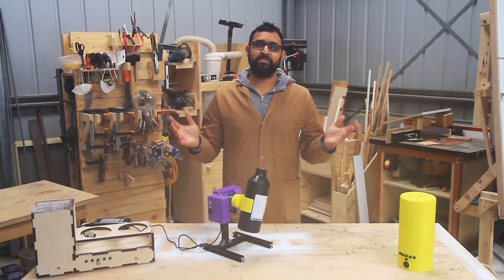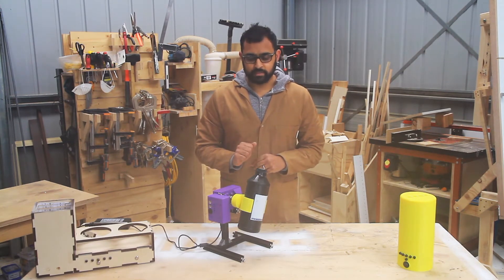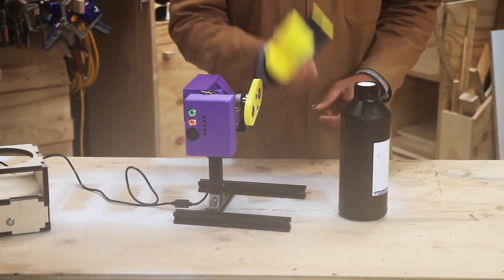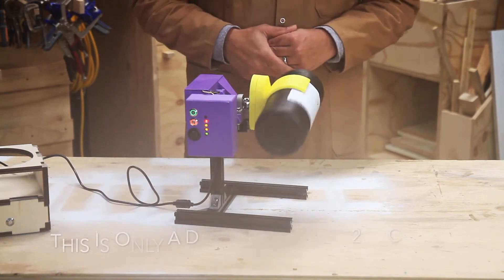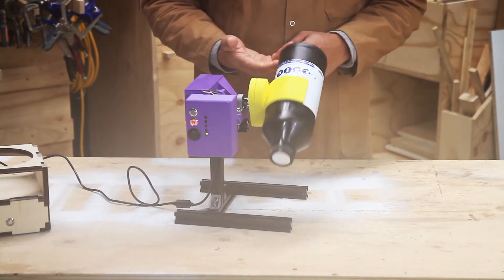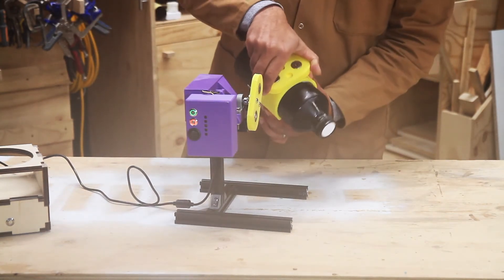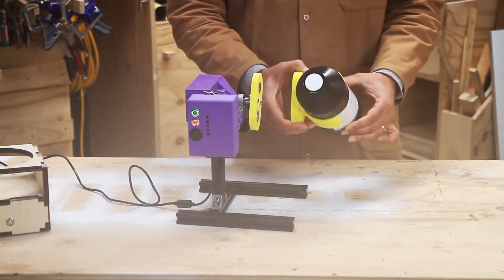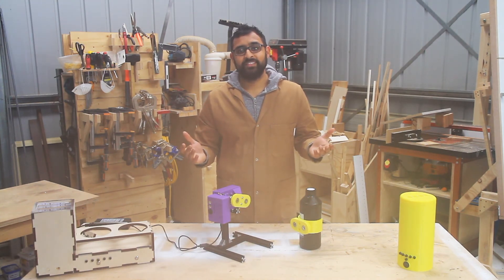3D SLA Resin mixer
Here is the first demonstration of a 3D SLA printing resin mixer.